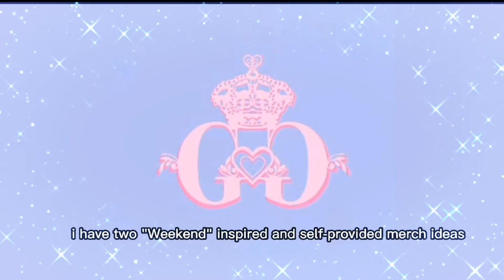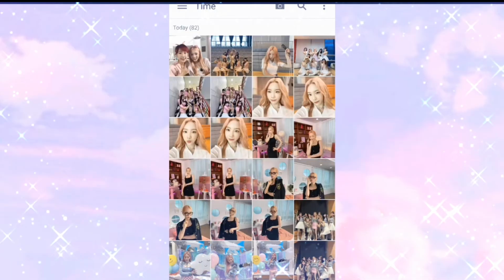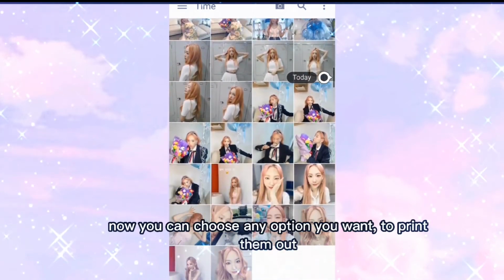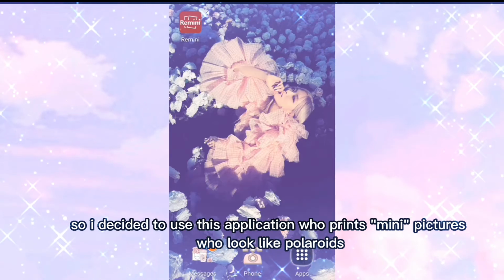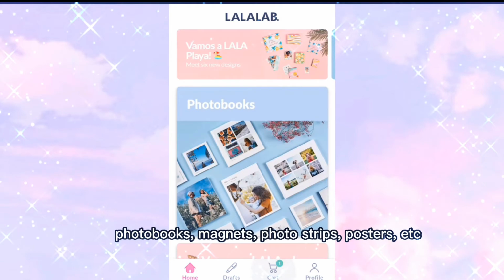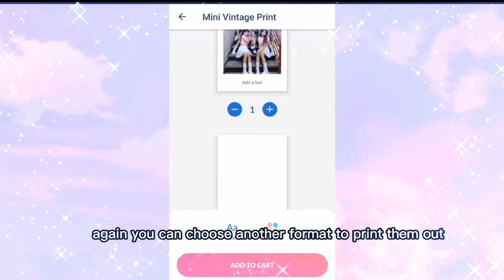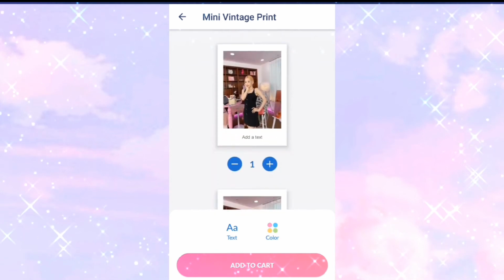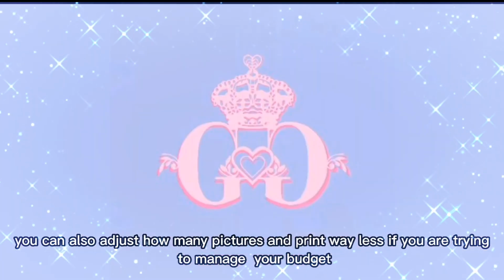☁🌸 Taeyeon's "Weekend" era inspired & self provided "merch"🌸 ☁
-✿ 🌸.°°· /(.´❛ ㅅ ❛`. )\ ·°°.🌸

꒰ *.sailorsoshi is typing... ❜
🍰 ⋯ new message..

╭─ 🌟️,, ꒰ ♡ ، creator: sailorsoshi
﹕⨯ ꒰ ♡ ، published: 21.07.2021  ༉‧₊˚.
╰─ 🎀,, ꒰ ♡ ، about: SNSD's Taeyeon Weekend merch. ✩

just wanted to share ideas of merch to celebrate and remember the Weekend era ♡ ♥

--Rights

keywords; taeyeon, kpop, diy, merch, kpopmerch snsd, smtown, dojacat, pop, S♡NE,
-- ʕ •́؈•̀ ₎